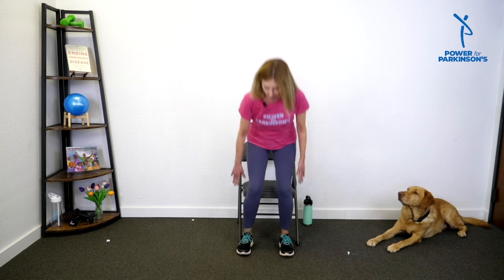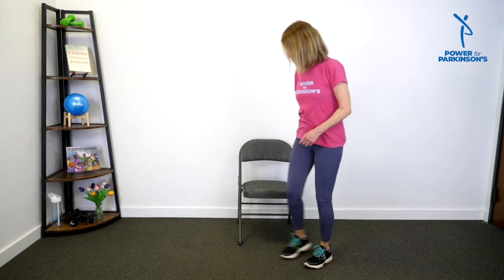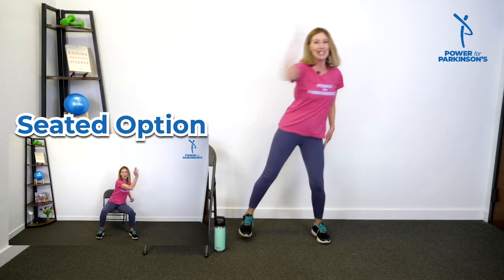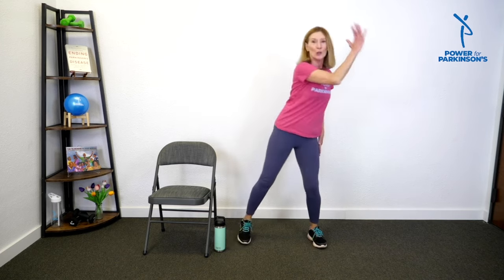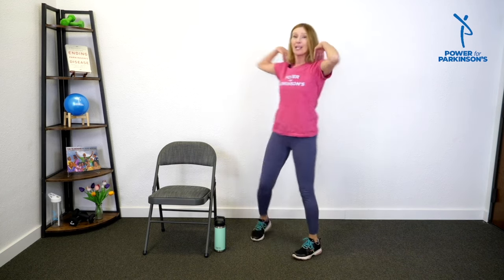40 Minute Full Body Workout for Stronger Gait, Core & Endurance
Welcome to the Brain & Body Exercise Class! This Parkinson's symptom-focused exercise class is designed to challenge both your brain and your body to help you manage the symptoms of Parkinson's while improving endurance, strength, and stability.  Polly demonstrates all of these exercises seated so that you can challenge yourself fully without worrying about balance.  There will be an optional standing section toward the end of the workout where you can challenge your balance.

0:00 Welcome to Brain & Body!
2:55 Hand strength exercises
4:00 Exercises for upper body strength & mobility
4:40 Engage your core, strengthen your legs & improve your gait
9:30 Marching exercise for gait
10:20 10/20/30 Exercises for core strength, cardio, and cognition
13:30 Right/left patterns to challenge the brain/body connection
35:28 Standing exercises for strength, cardio & cognition